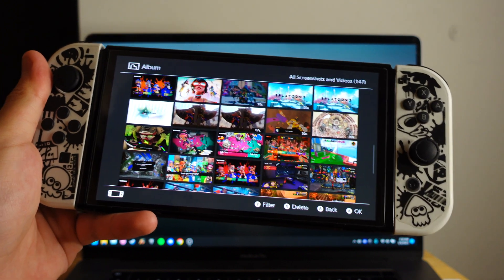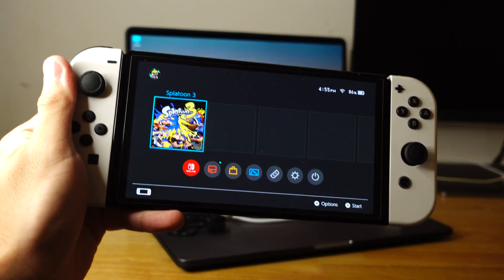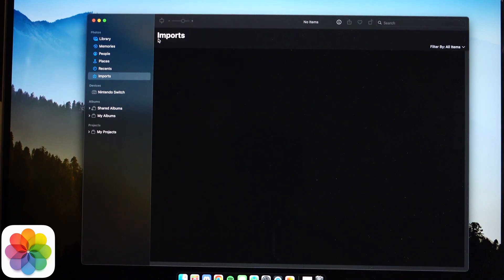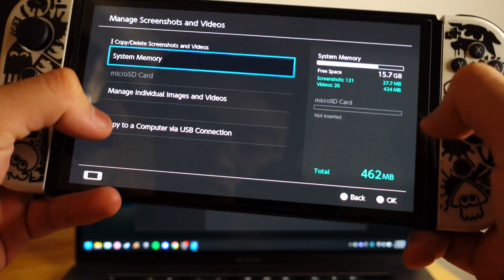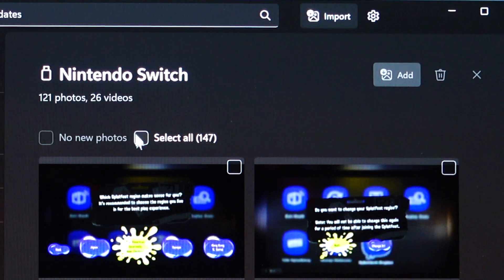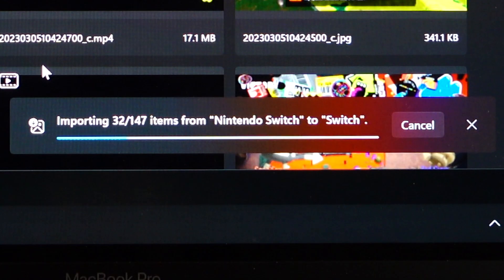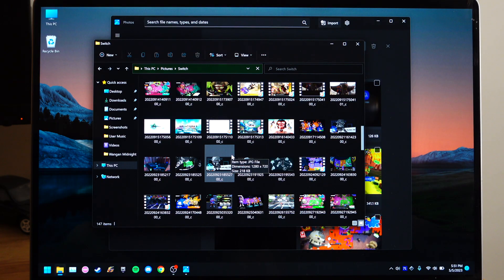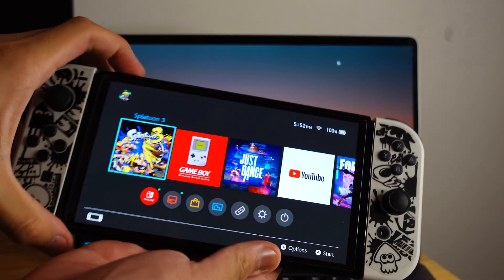How to transfer pictures and videos from a Nintendo Switch to a computer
0:00 Intro
0:06 Things you need
0:25 Why you can't use Mac for this
0:45 Tutorial
2:05 Testing the pictures and videos